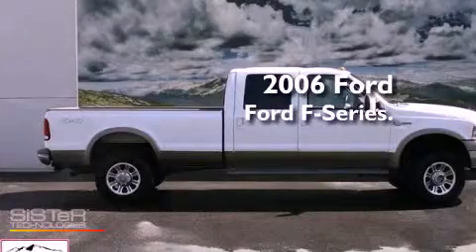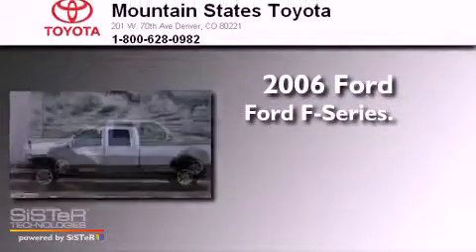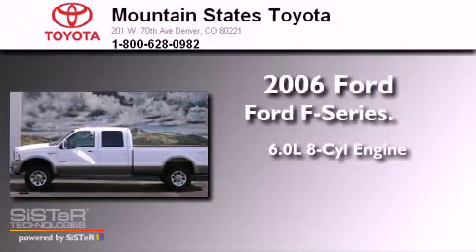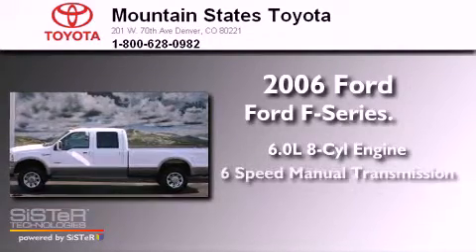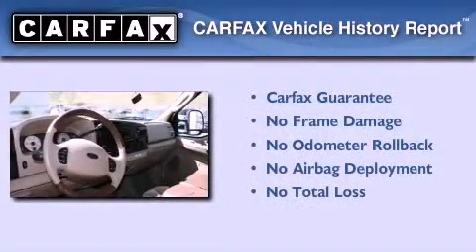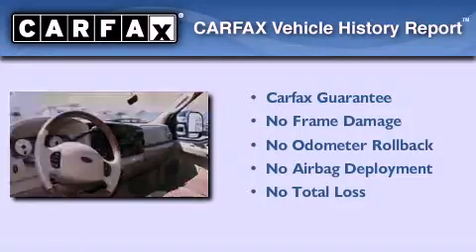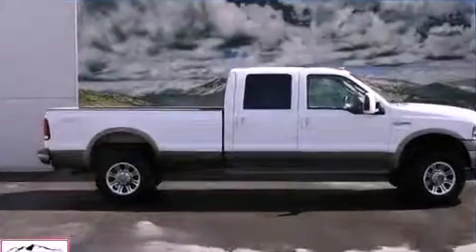2006 Ford F-350 Denver CO 80221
Year : 2006
 Make : Ford
 Model : F-350
 Engine : 6.0L V-8 cyl
 Trans . : 6-Speed Manual
 Exterior : Oxford White
 Miles : 118,452
 Interior : Brown
 Mountain States Toyota
 201 W. 70th Ave.
 Denver , CO 80221
 Used 2006 Ford F-350 Denver CO